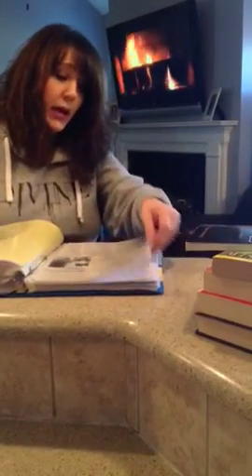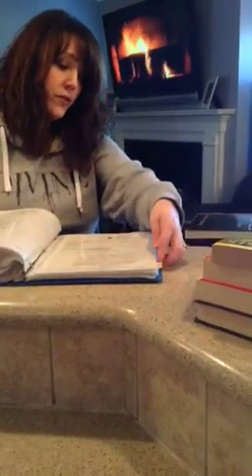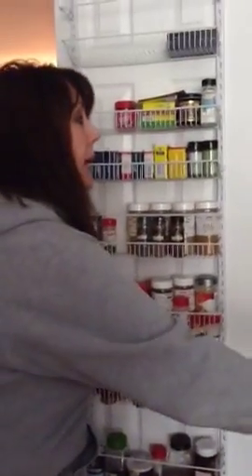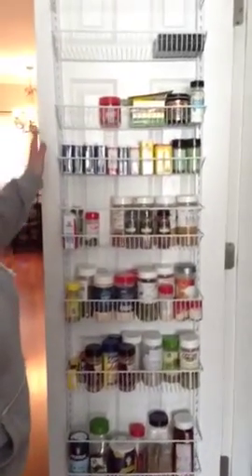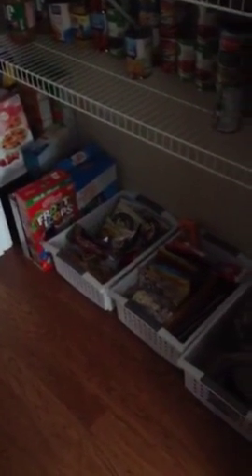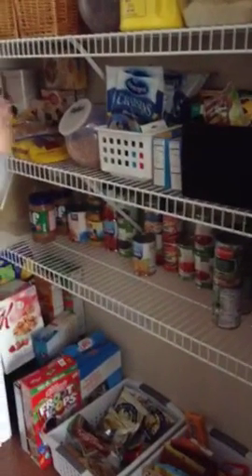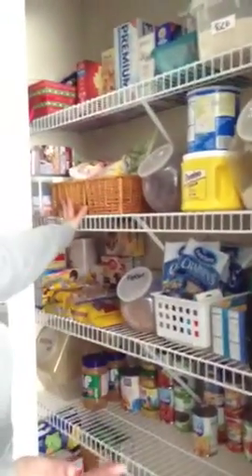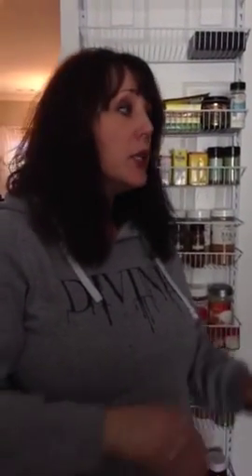Organize your weekly menu